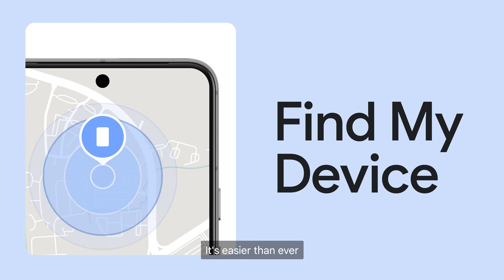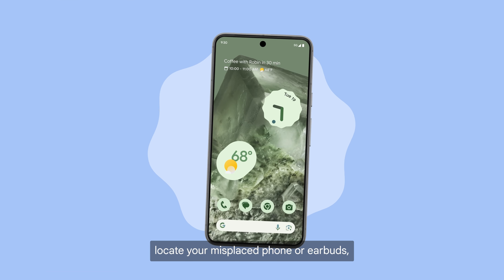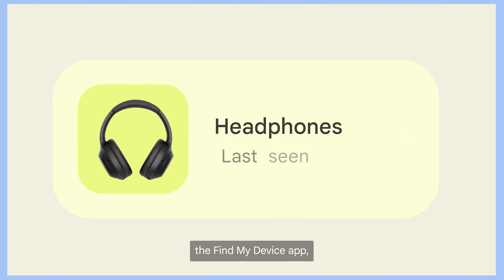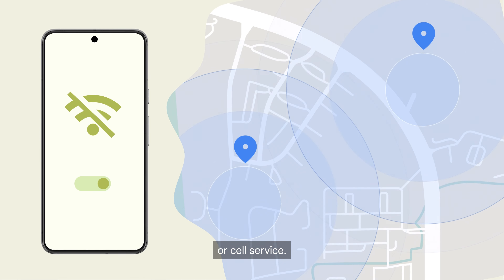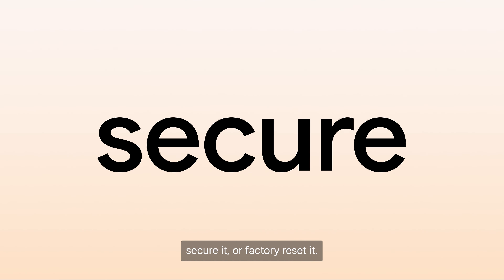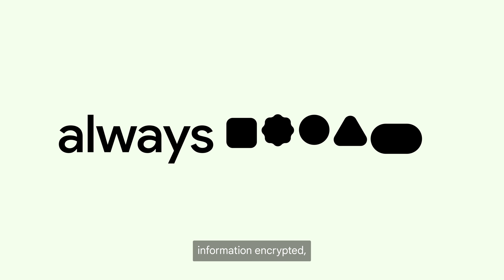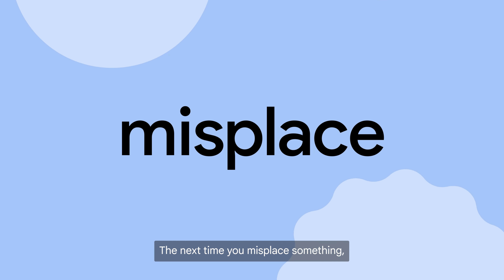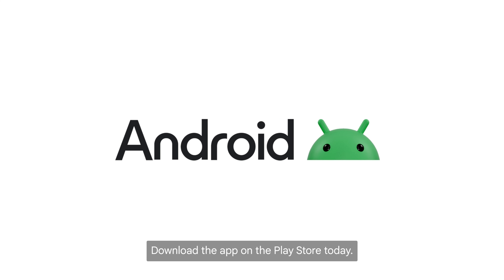How to locate your belongings with Google's Find My Device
Google’s Find My Device helps you find your belongings quickly and safely – even when your devices are offline. From your misplaced car keys to the tablet hiding beneath your couch cushions, it’s easier than ever to keep track of your items. Plus, all of your location information remains private and encrypted.